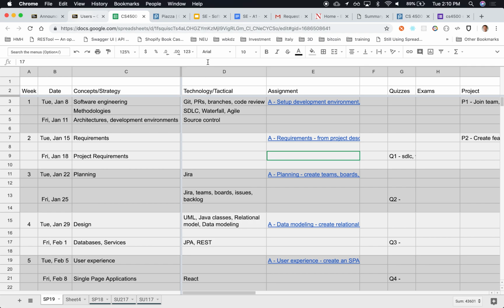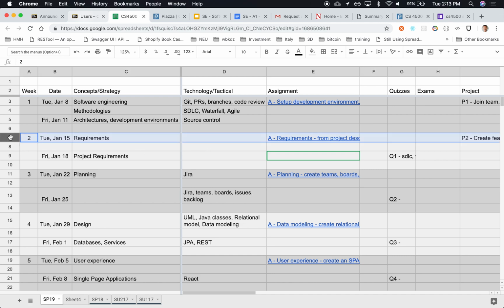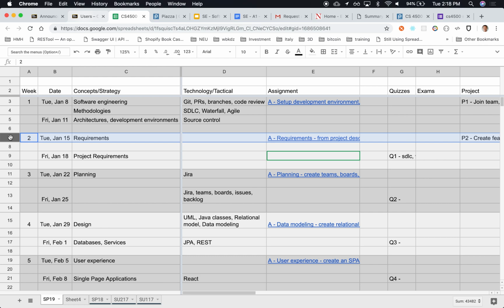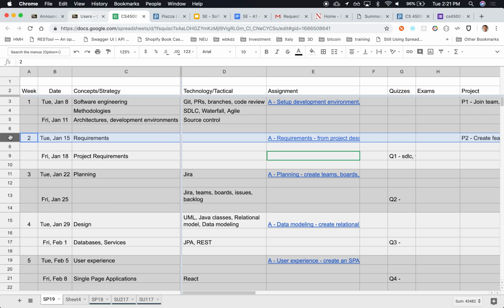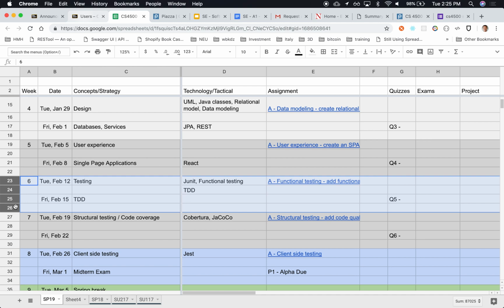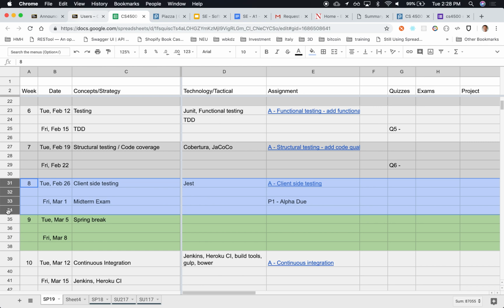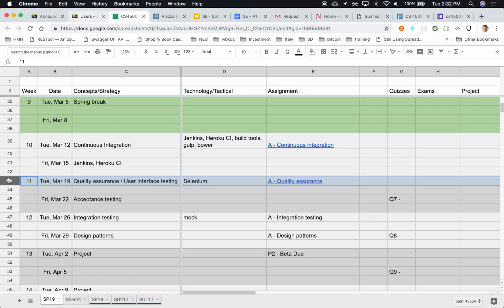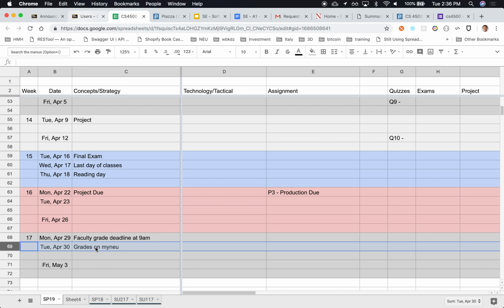W1 2 2 agenda